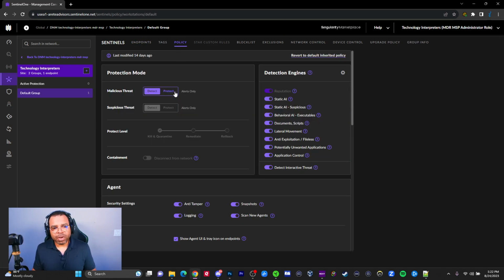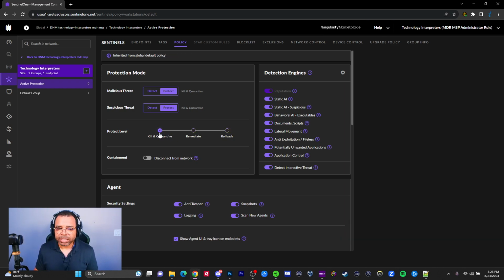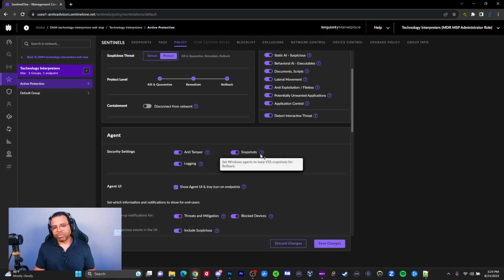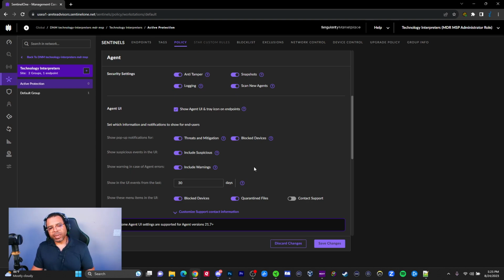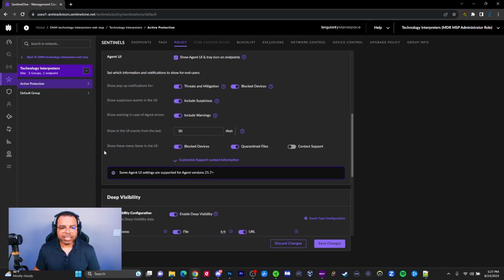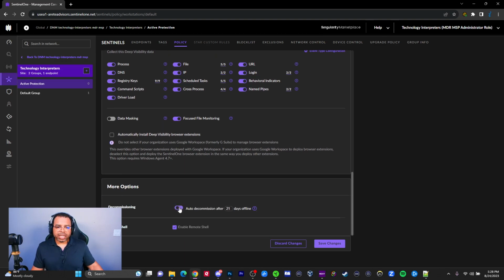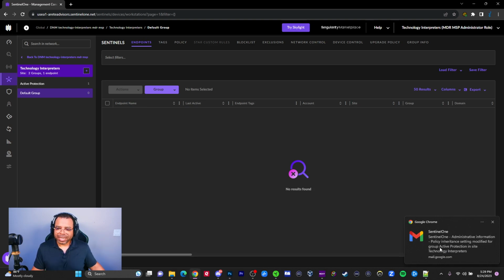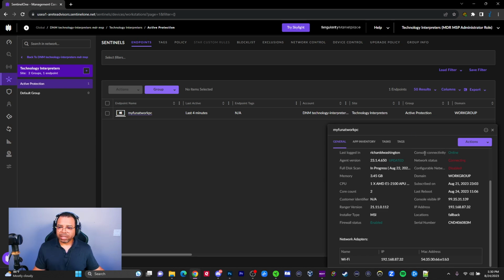Cyber Security | SentinelOne Policy Configuration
This video covers how to configure a SentinelOne endpoint detection and response policies to automatically kill, quarantine, remediate and rollback threats.

Cybersecurity Mentorship Program Official Launch!